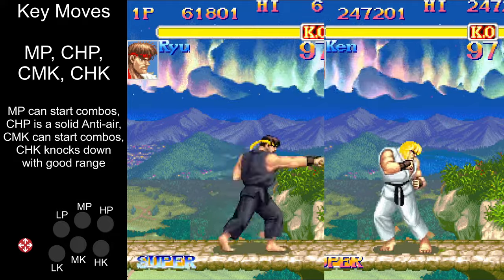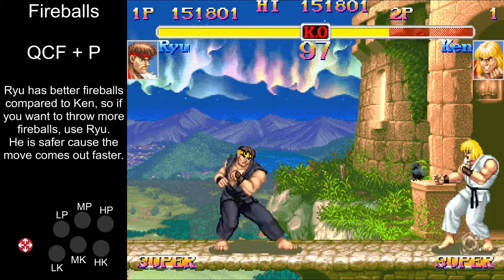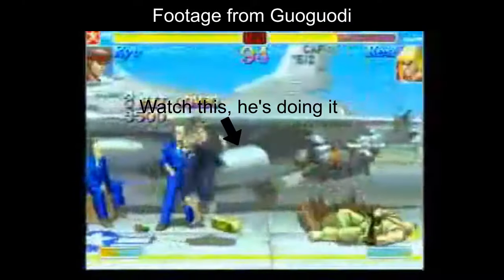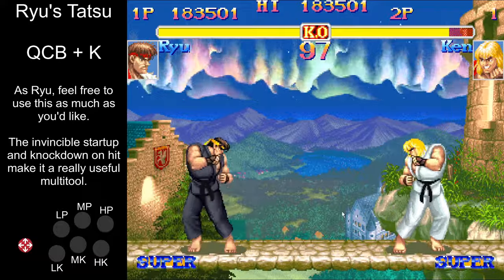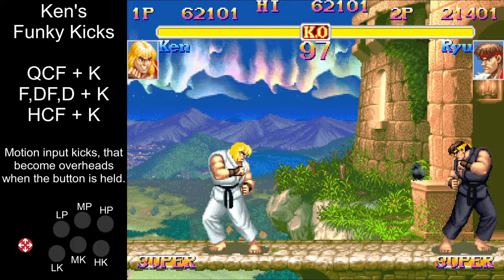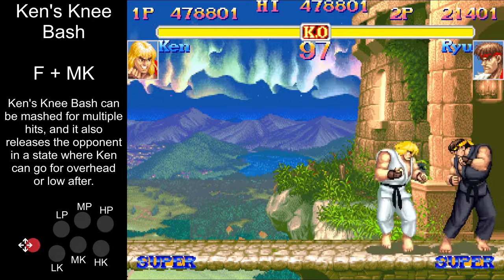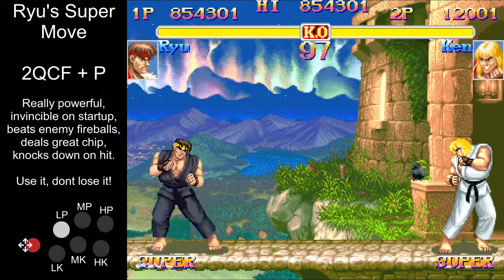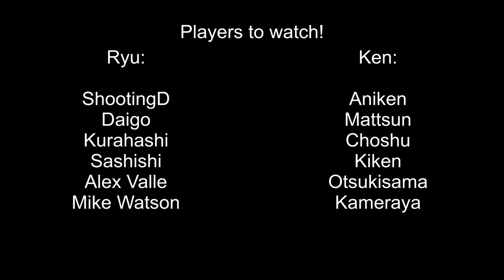How to play Ryu and Ken in 5 minutes! (SSF2T)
How about a 2 for 1 special? In this episode I'm showing you how to play Ryu and Ken, no filler, just everything you need to know to get out there and kick some ass.

If you want to learn more, check out Ryu's and Ken's Supercombo Wiki